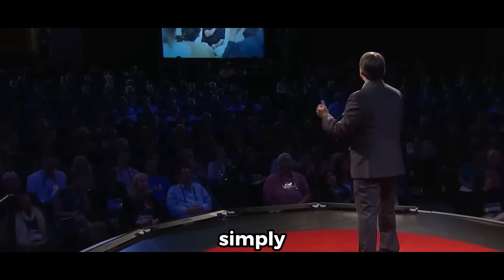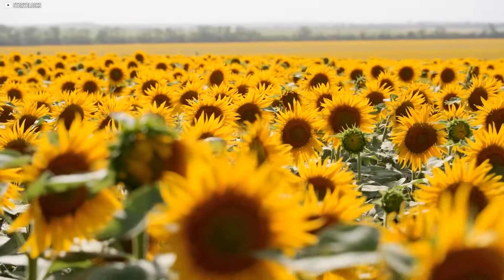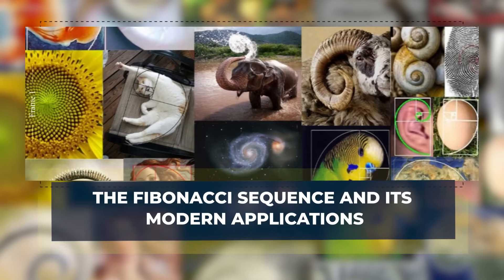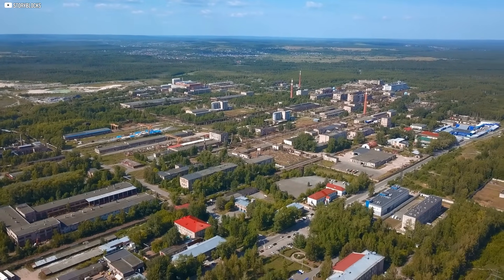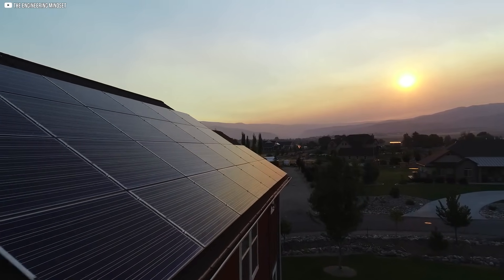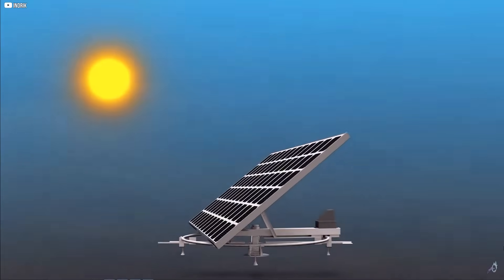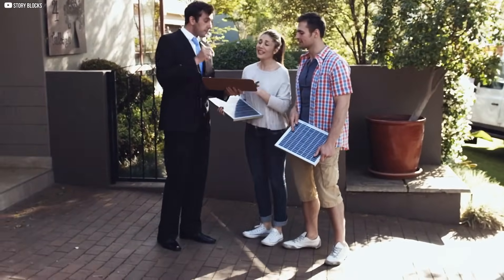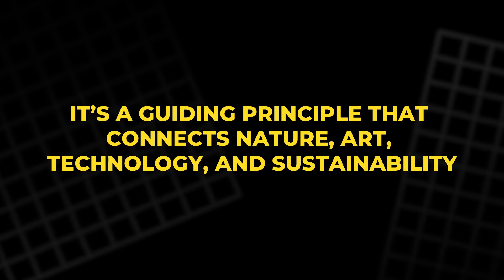This 800-Year-Old Code: Future of Solar Panels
An 800-year-old code, known as the Fibonacci sequence, is being used to improve the design of solar panels. This fascinating video explores how ancient mathematics is shaping the future of renewable energy.